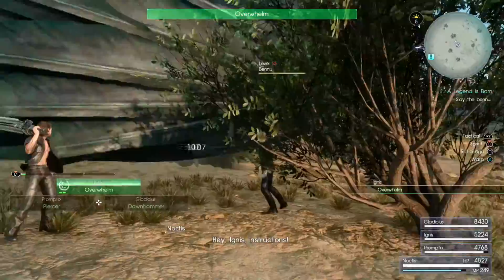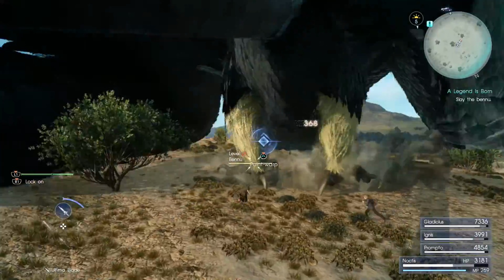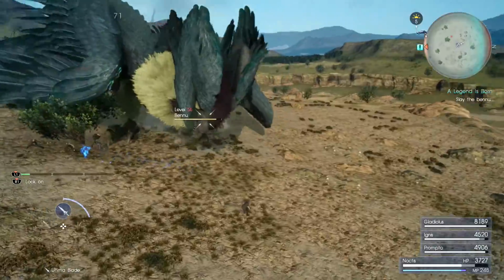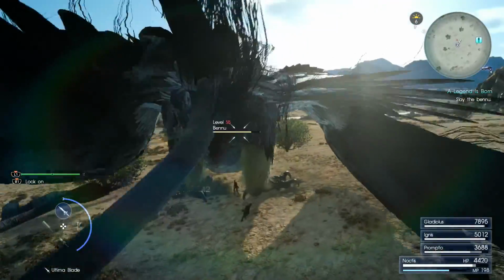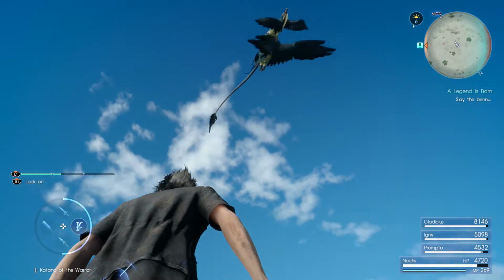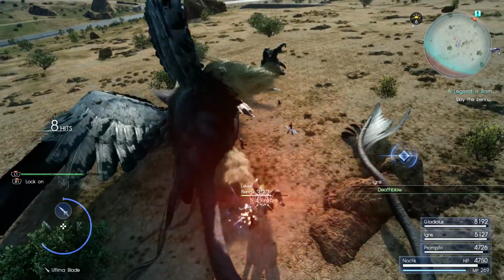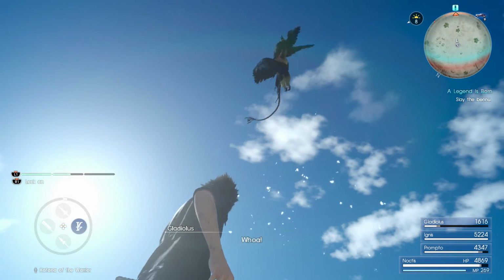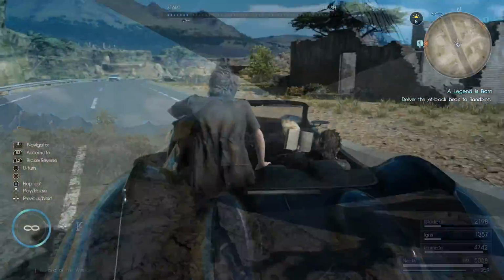Final Fantasy XV - Bennu Lv. 55 BOSS (A Legend is Born)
Final Fantasy XV
Quest - A Legend is Born
Enemy - Bennu (Lv. 55)
PS4